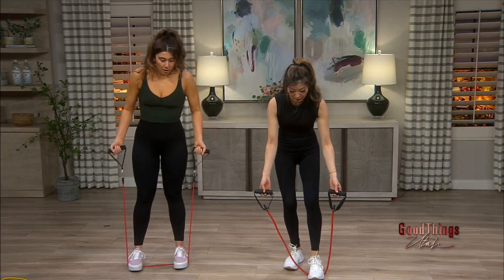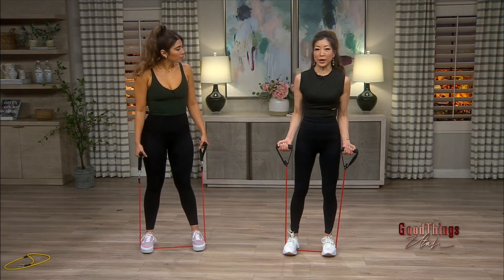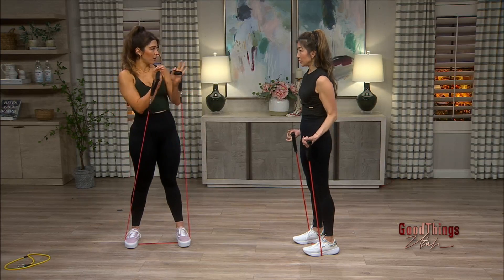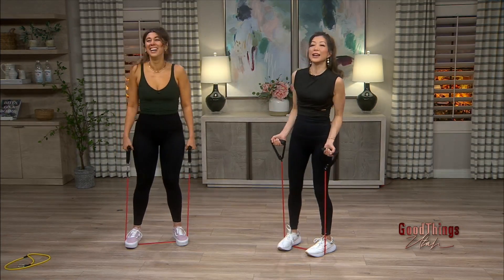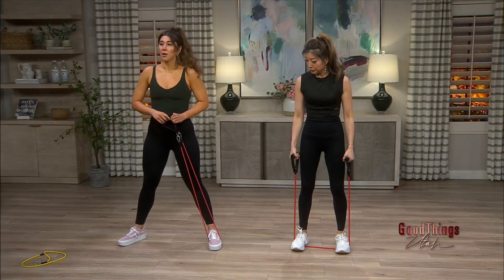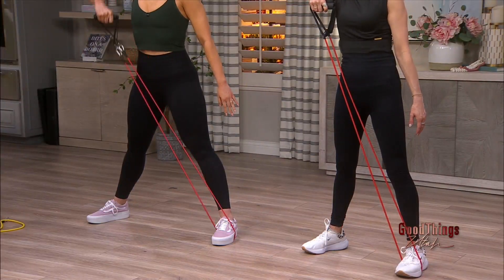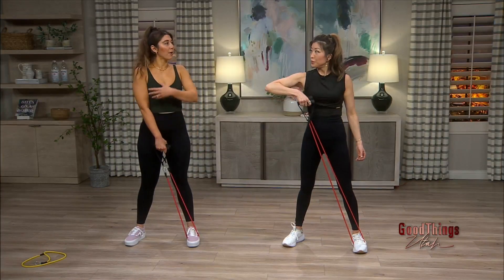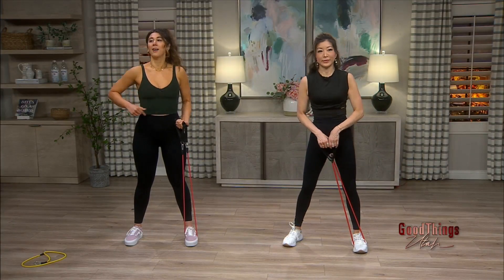GTU2 UPPER BODY WORKOUTS